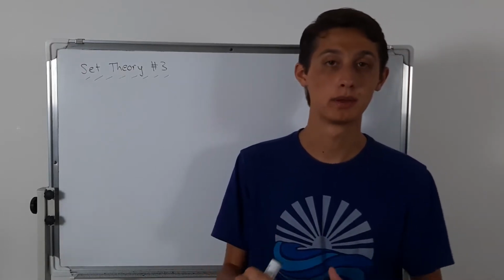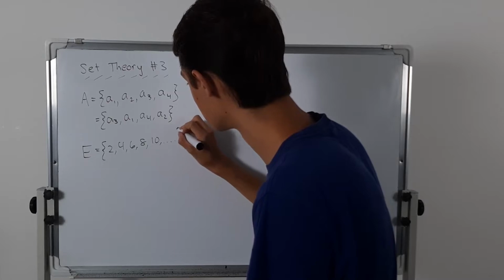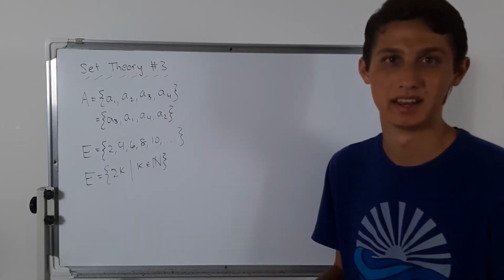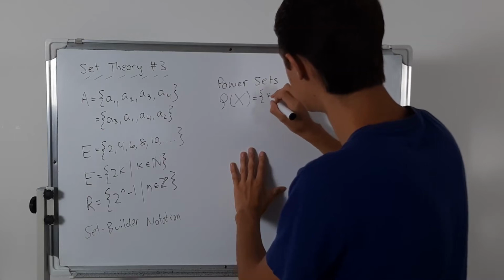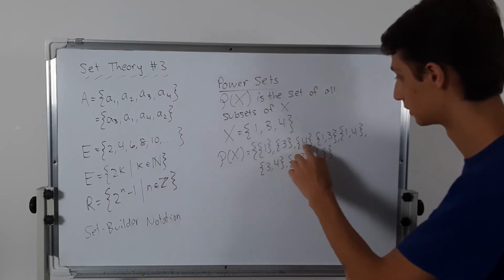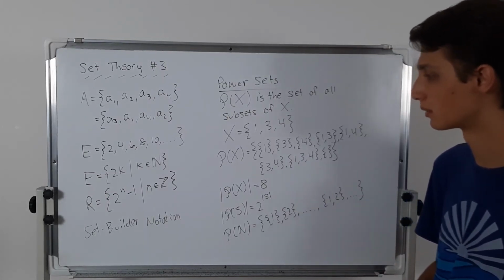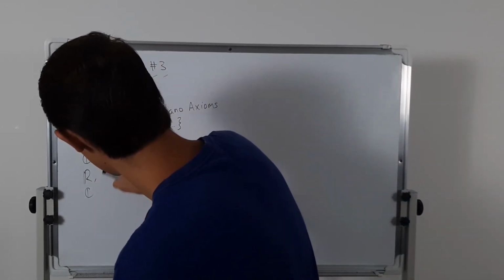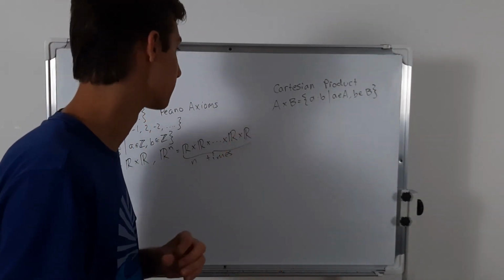Set-Builder Notation & Power Sets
Timestamps:
0:00 Set-Builder Notation
6:21 Power Sets
11:11 Examples